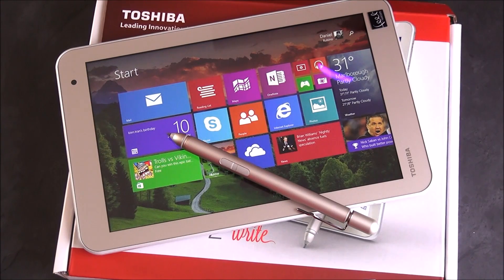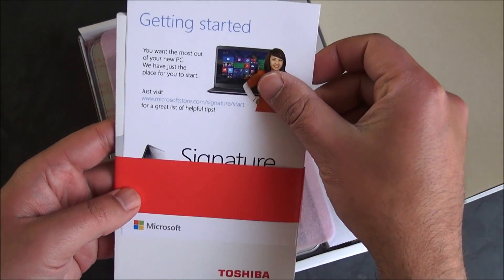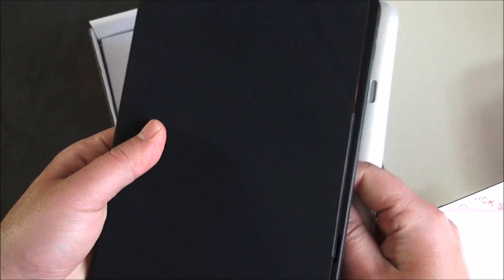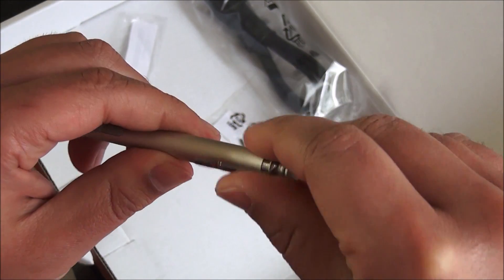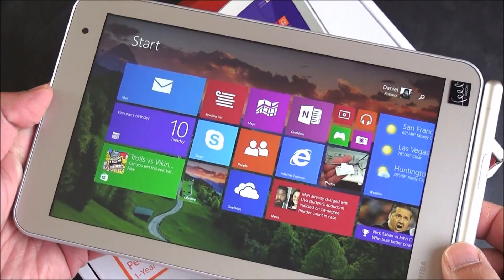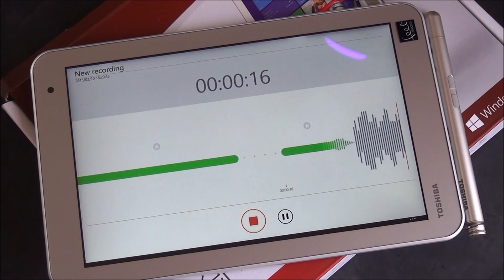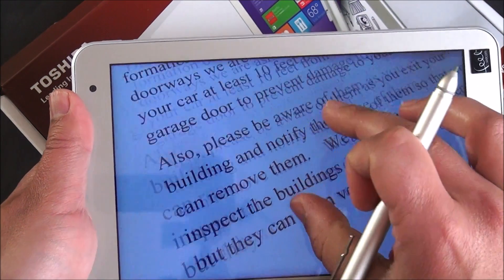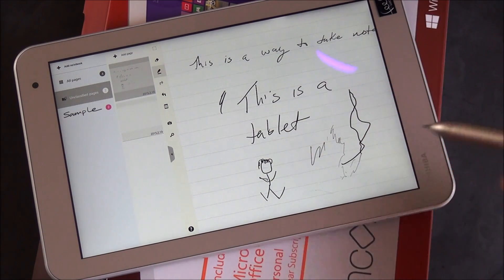Toshiba Encore 2 Write (2015) unboxing and hands on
We take a look at Toshiba's latest 8-inch tablet, the Encore 2 Write featuring Windows 8.1 (32-bit) with Bing and a killer Wacom pen using their new Active ES technology. This version is a Signature Edition from the Microsoft Store and costs $349.